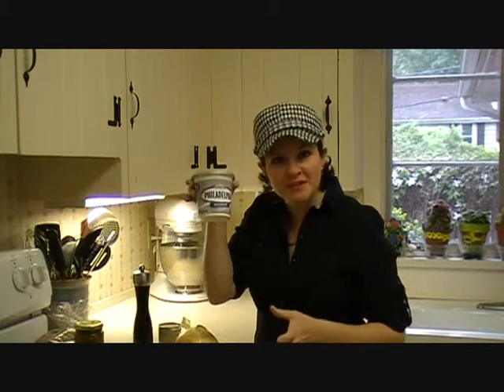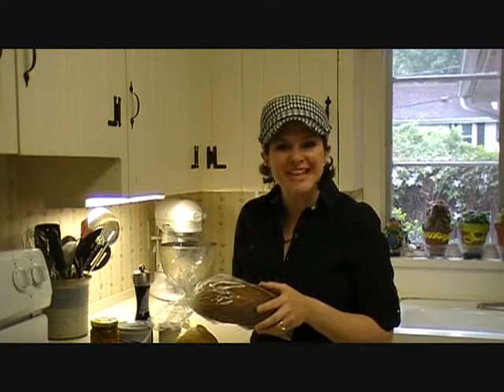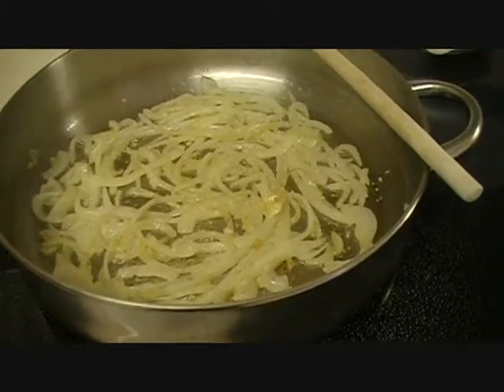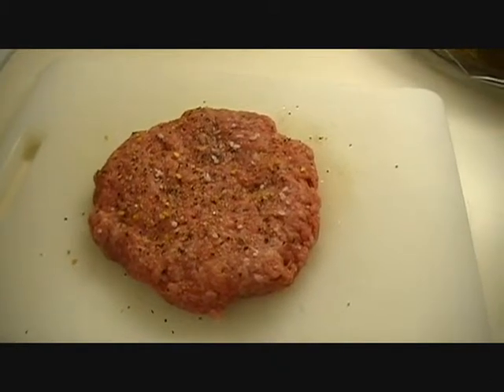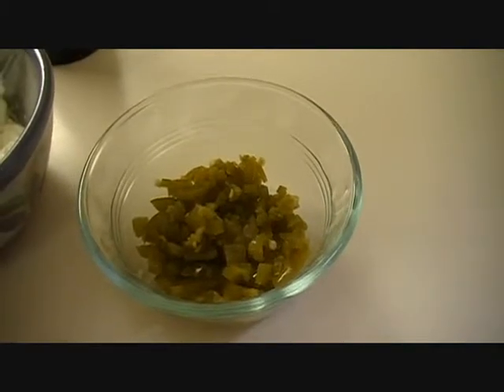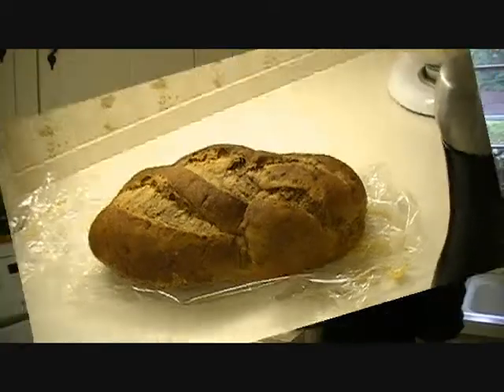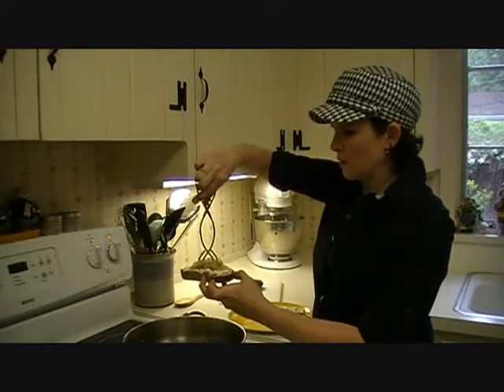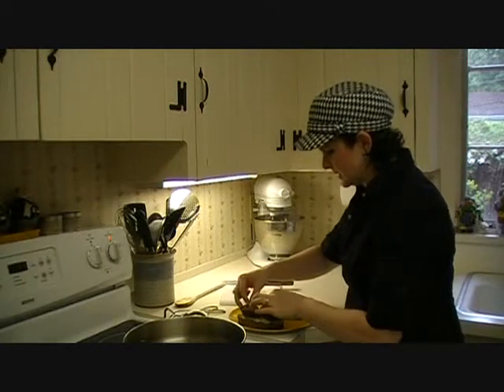Philly Kickin' Reuben Burger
A twist on the traditional Reuben!